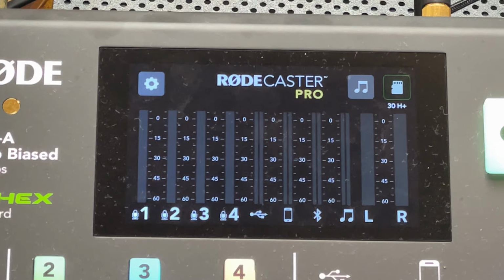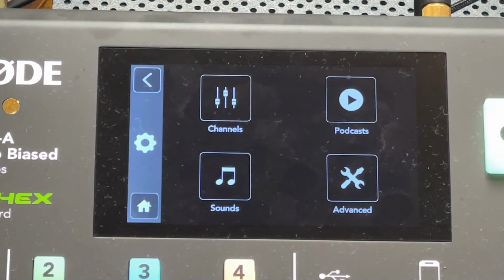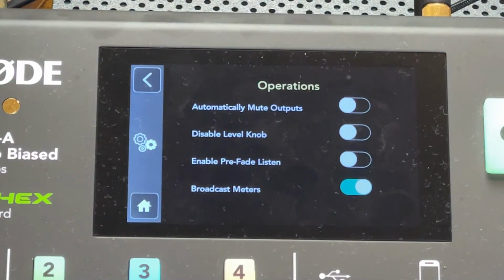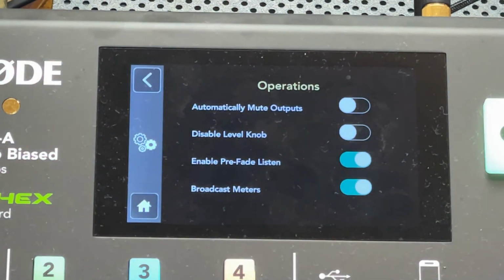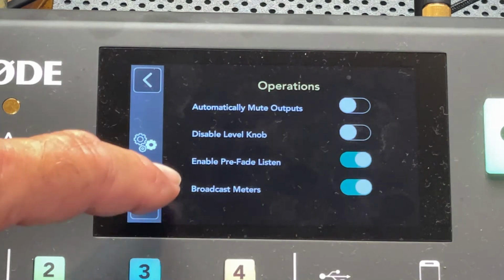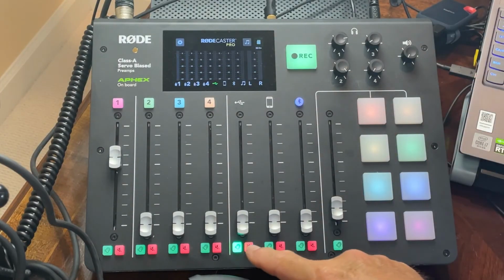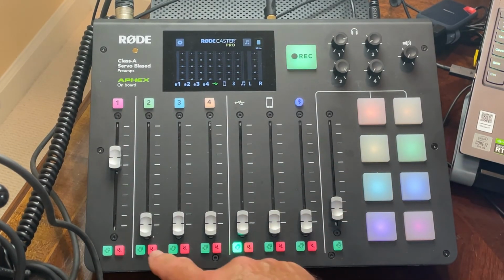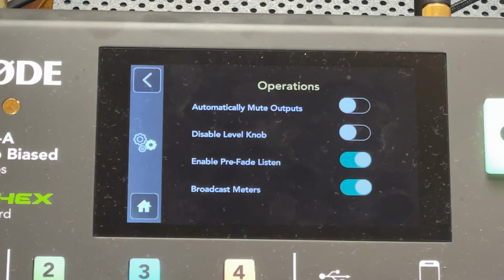How To Use vMix Call with Rodecaster Pro W/O Feedback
Bringing vMix Calls into Rodecaster Pro resulted in terrible feedback to the caller.  No one had the answer until I found it on my own the other night.  I called Rodecaster, they had no solution.  I emailed vMix, they had no solution.  I stayed up several nights sure there had to be an answer and I SOLVED IT.